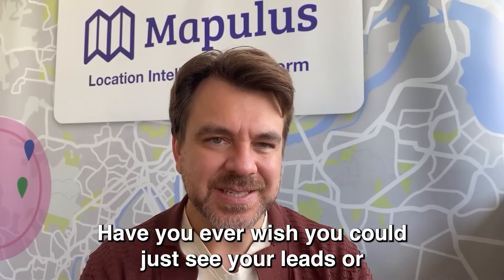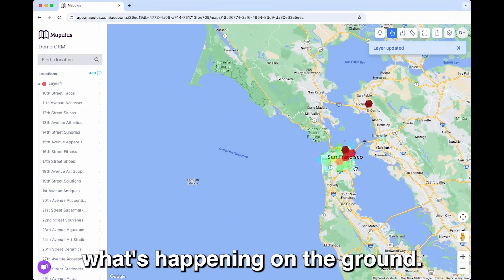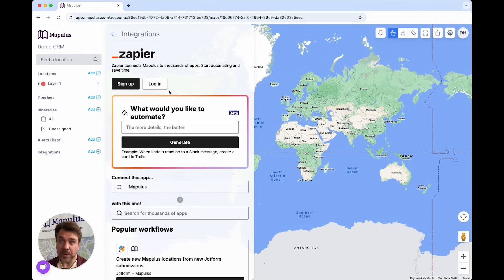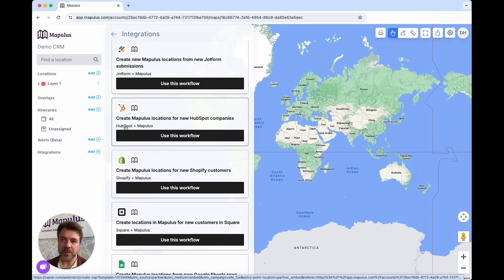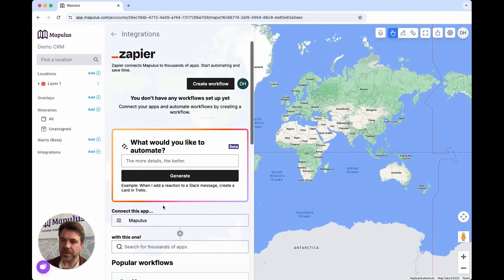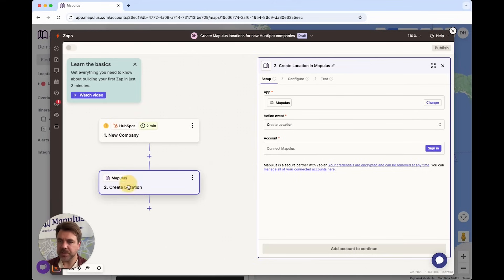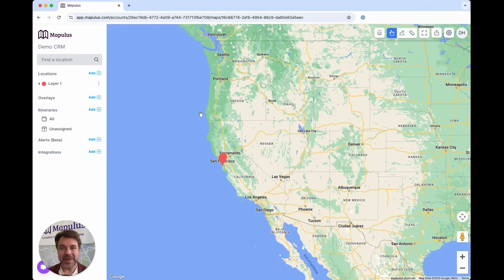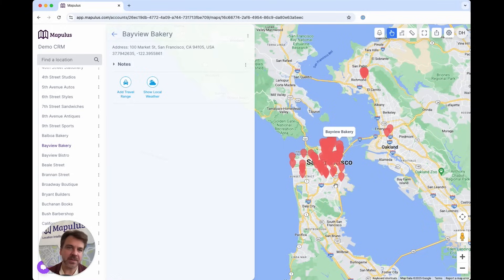Showing CRM Customers on a Map using Mapulus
In this quick demo, I'll guide you on connecting your CRM (like Hubspot) to Mapulus to visualize leads, workers, and customers on a map for better insights.